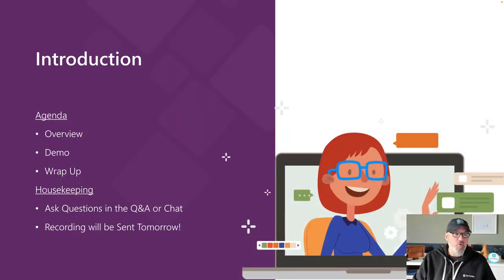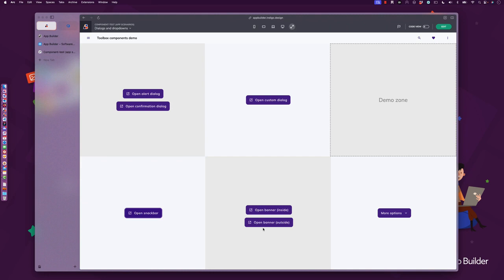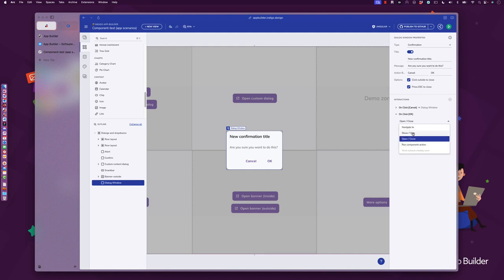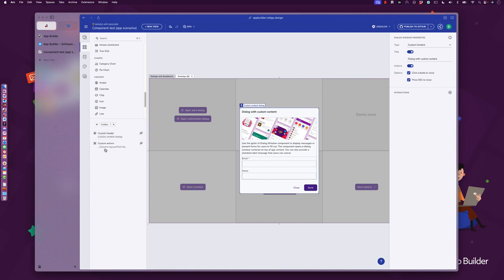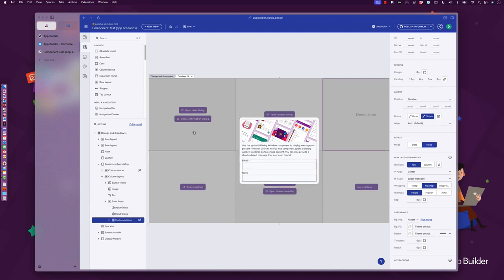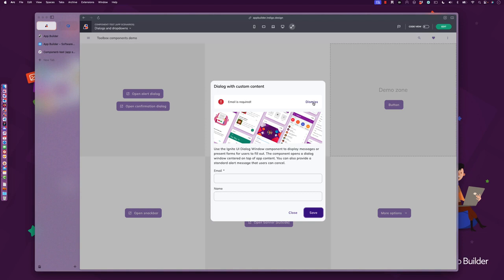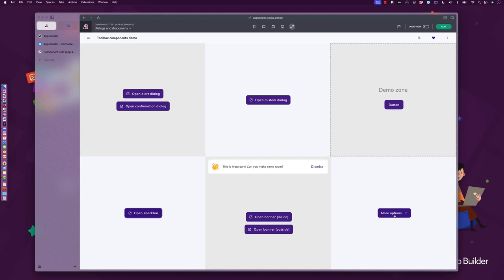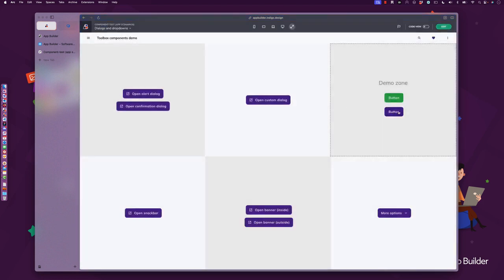App Builder: Mastering Navigation, Dialog & Pop-Up Controls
The challenge with pop-ups and similar controls is that they show up unexpectedly and there is no certain way to overcome this except that you need to understand the behavior of the app you build and insert scripts accordingly. But when using low-code App Builder™, managing alerts, pop-up messages, data entry screens, and more becomes easier.

How can this webinar be useful? While it’s critical to have the skills for designing and building application layouts and screens, it is also vital to have the practical know-how to define interactions and components that maximize the UX.

What will this App Builder tutorial cover?

- Different uses and styles when implementing Dialog Control.
- How to map views to an interaction in the property editor.
- How to allow users to enter or edit information without switching to a new page or view.

What will you learn by the end of the webinar?

- Effective Navigation: Or how to create seamless and user-friendly navigation within your apps.
- Dialog Boxes: Or how to design and implement interactive dialog boxes to enhance user engagement and gather input.
- Pop-Up Controls: Or how to master the use of pop-up controls to display contextual information, alerts, and notifications more effectively.

Get more details and try the WYSIWYG drag-and-drop App Builder